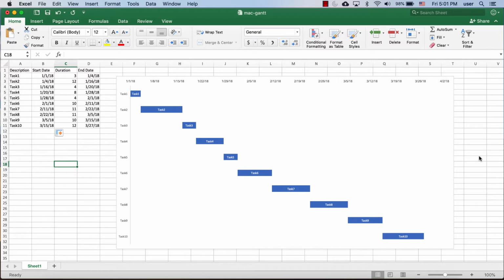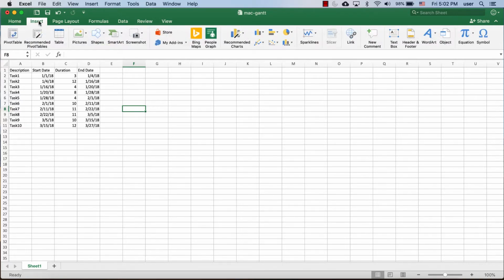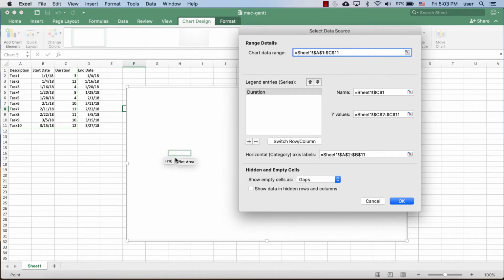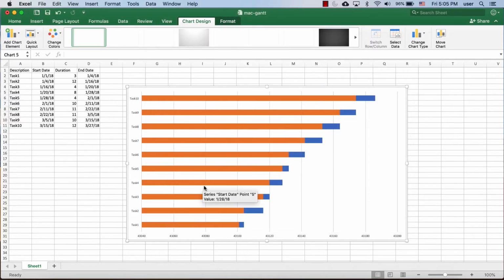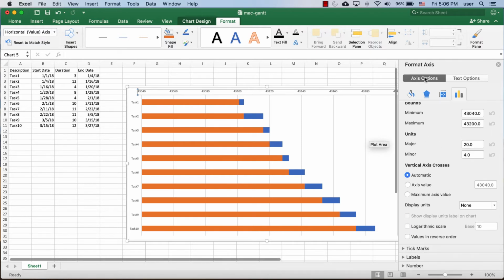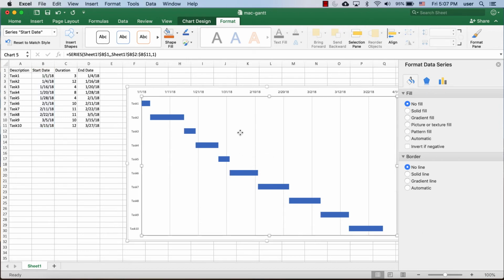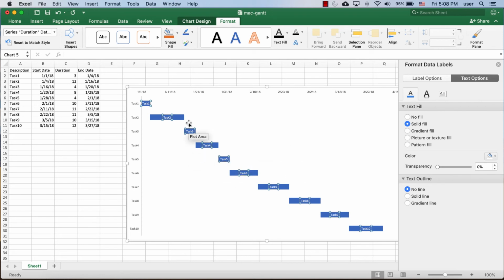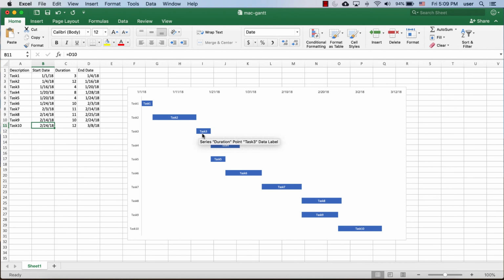Create a Basic Gantt Chart - Excel on Mac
Excel on Mac users. if you're familiar with MS Project, you know it's not available on the Mac. But if all you wanted to do was create a simple Gantt chart, you don't need to get some alternative MAC based project management software. All you need is MS Excel and in less than ten minutes, you can have a simple Gantt chart all done.

0:00 Intro
1:09 Insert Stacked Bar Chart
2:34 Adjust Dates
2:55 Format Axis
3:52 Adjust Start Date
4:40 Add Data Label